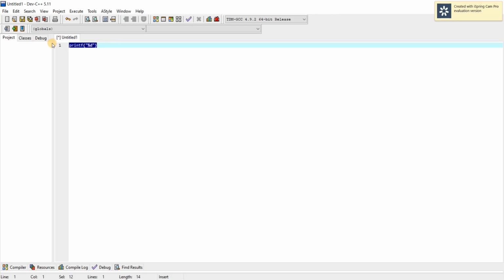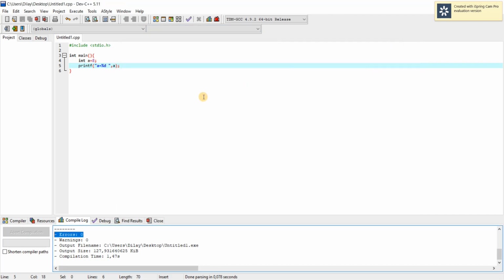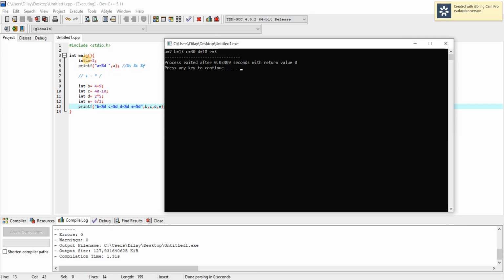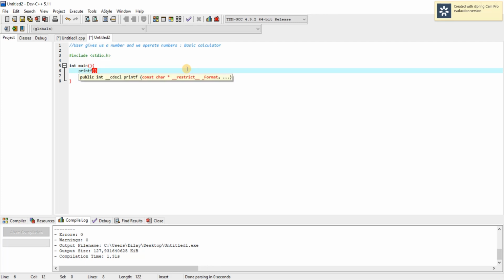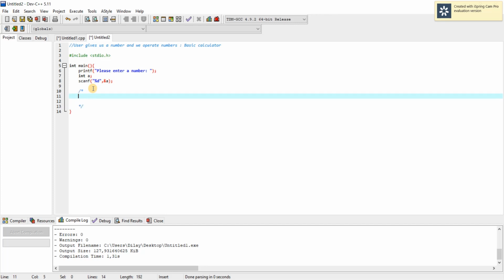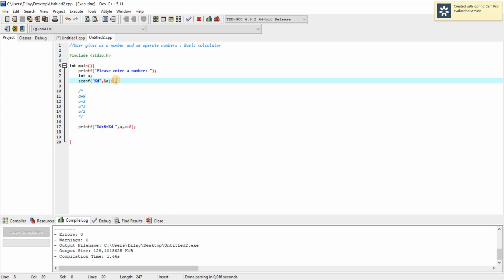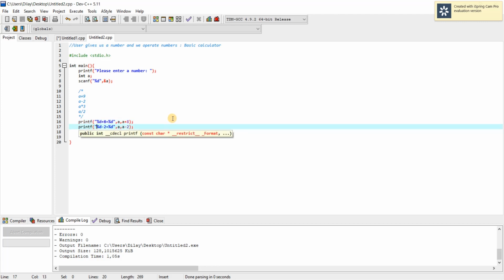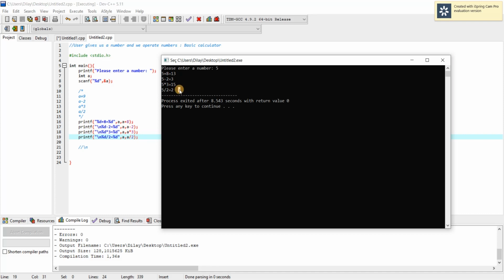C Training For Beginners | Beginner to Advanced | 3st | Making a Calculator and New Line Command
Hello. In the 3rd lesson of this C course, we have examined arithmetic operations and format specifiers deeper and we finally saw scanf function on action. Then we wrote an interactive calculator. It’ basic but makes the job done.